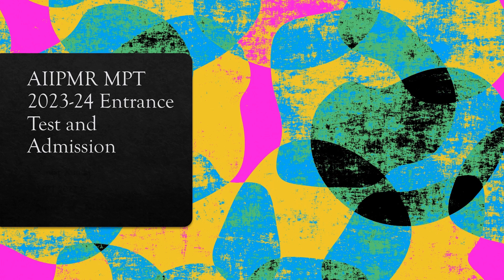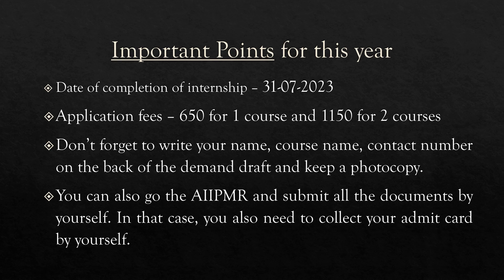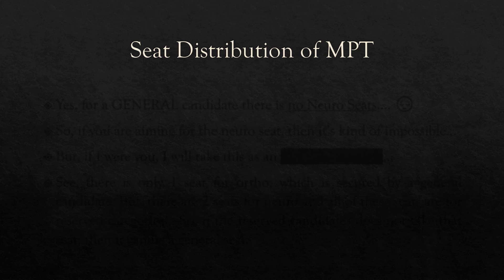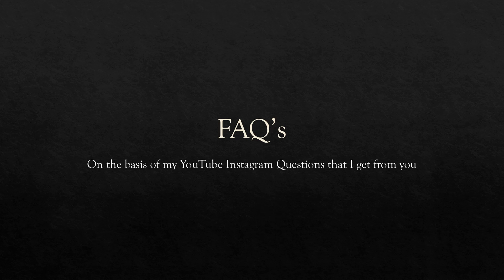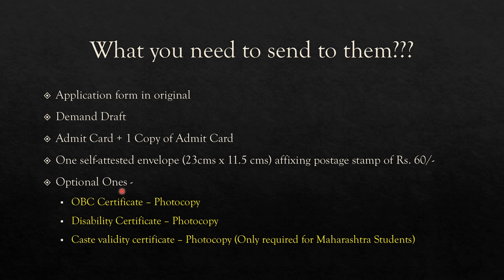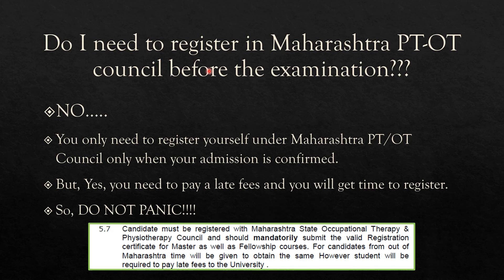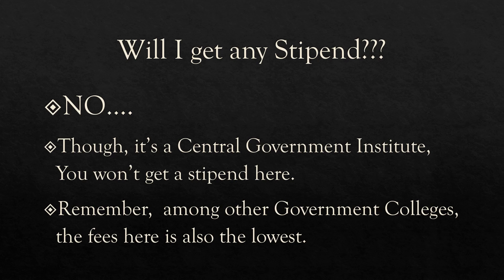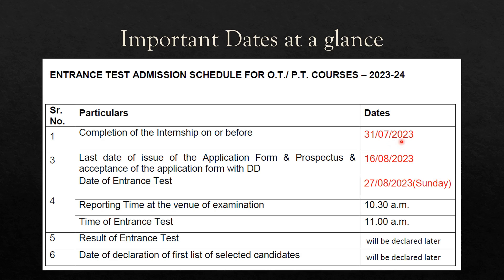2023-24 = Master of Physiotherapy Entrance Test in Ortho / Neuro at AIIPMR, Mumbai | Details + FAQ's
Do we need Maharashtra PT/OT council registration certificate to apply for AIIPMR 2023 exam???
You want to know the answer... Check the full video...

I have answered all of your most asked questions here...
So.

Hello Friends, I am your physio buddy Sanlap...

A Master degree is now becoming necessary after doing a bachelor's for a better job...

And if you are interested to do that in a government college, then my friend AIIPMR is the best option for you...

This is the Sixteenth episode of MPT entrance series...

In this video, I have described all the important points on AIIPMR ALL INDIA ENTRANCE TEST for MPT, in the academic session 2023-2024...

The last date to fill the application form and sent to the institute is - 16/08/2023

You need to complete your internship on or before 31/07/2023 to apply for this session.

I have also mentioned the seat intake capacity or seat matrix for MPT in the year 2023

I am hopeful that this video will guide you about the details of the MPT Neuro course in AIIPMR, Mumbai...

Now, a small request... If you like my work, now you can also contribute so that I can make more physiotherapy related videos like this...